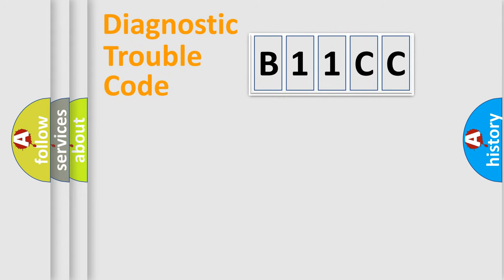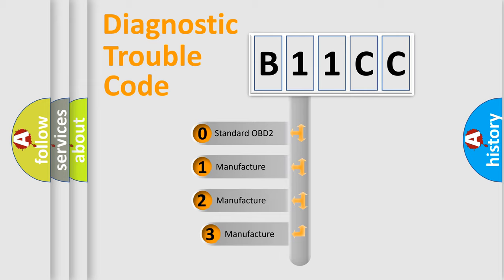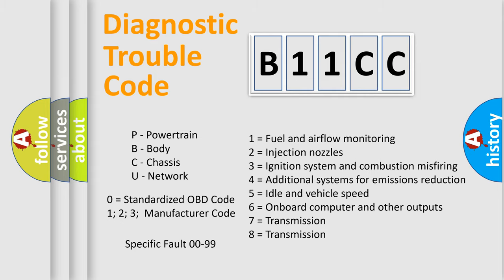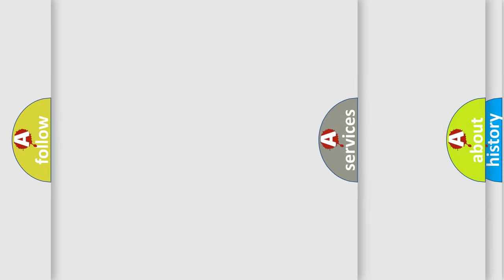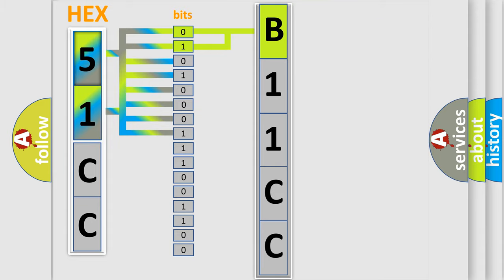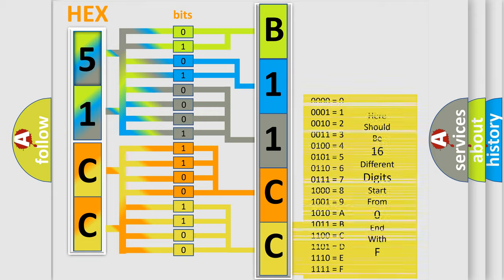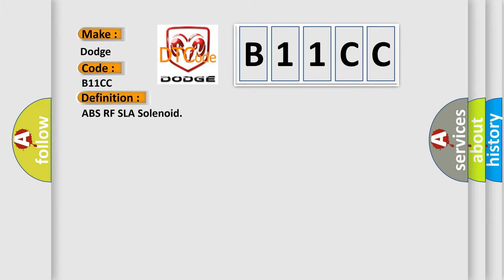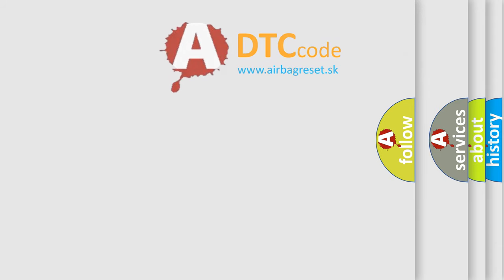DTC Dodge B11CC Short Explanation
Contents:
0:21 Basic DTC analysis according to OBD2 protocol standard.
1:48 Insight into programming
2:58 A diagnostically understandable description of the Diagnostic Trouble Code
3:05 Basic error definition

Make
Dodge
Code
B11CC
Definition
ABS RF SLA Solenoid
Description
Overcurrent in SLAFR continues for 005 seconds or more
Cause
 Brake actuator assembly SLAFR SLAFR circuit Brake ECU